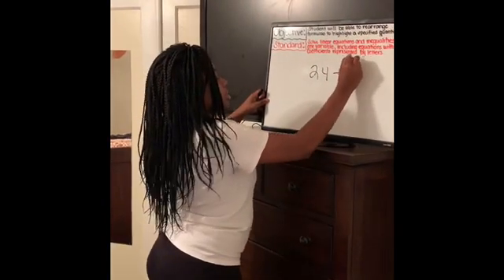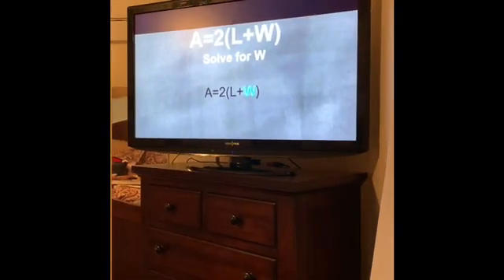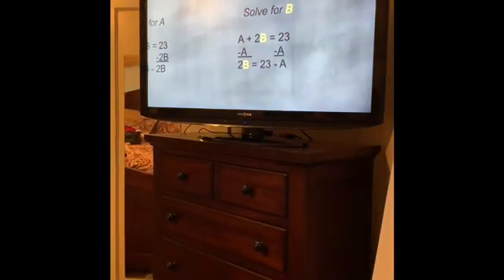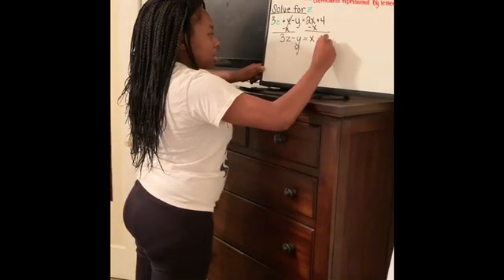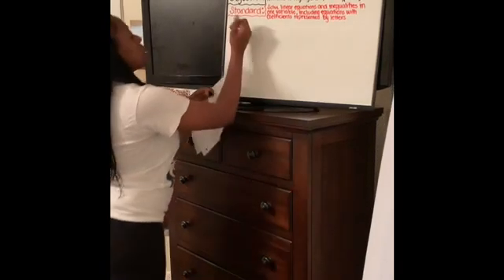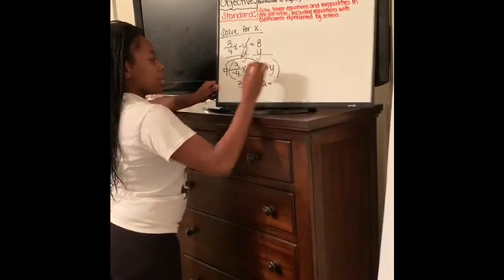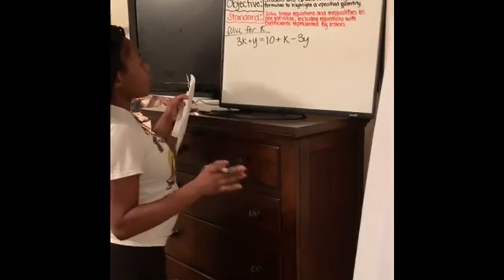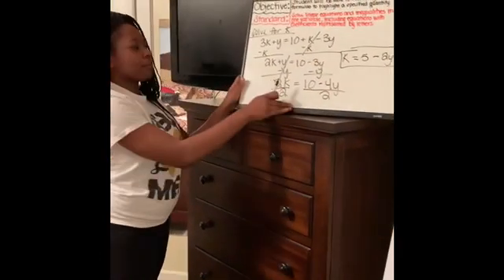EDU 321- Unit Plan Presentation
This video is a presentation for my EDU 321 Course